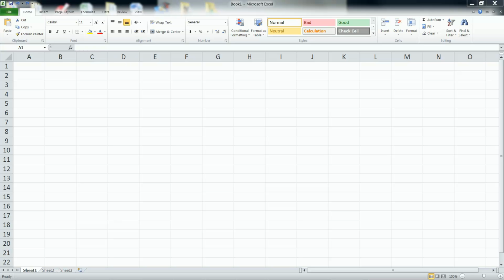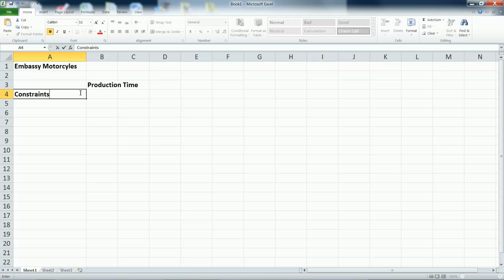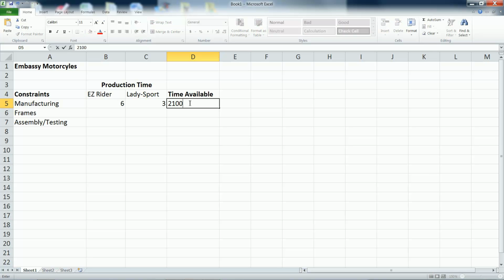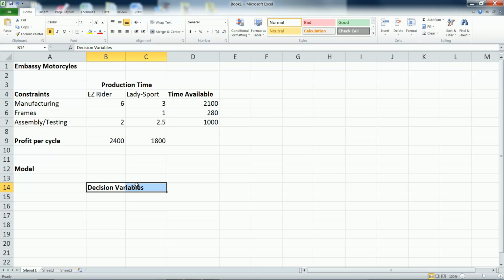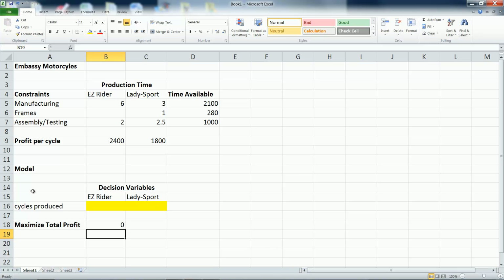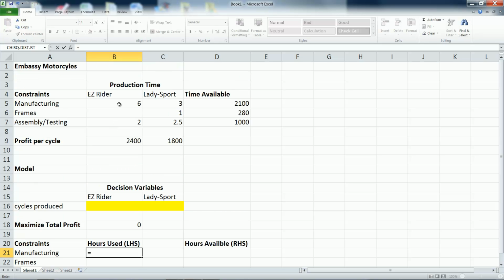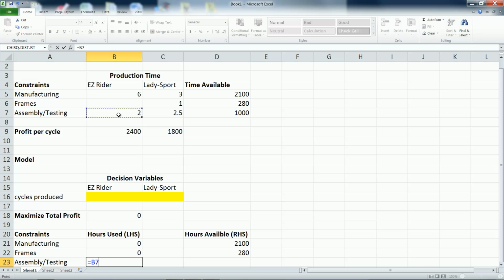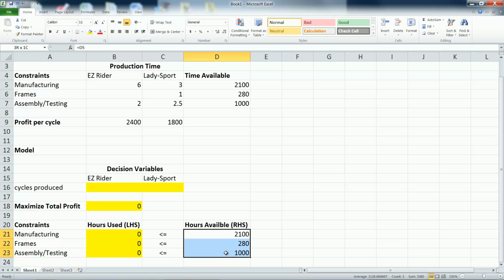Entering Data in Excel for Linear Program, part 1